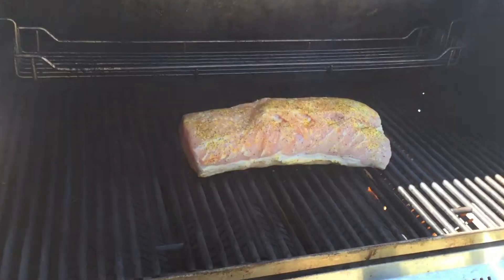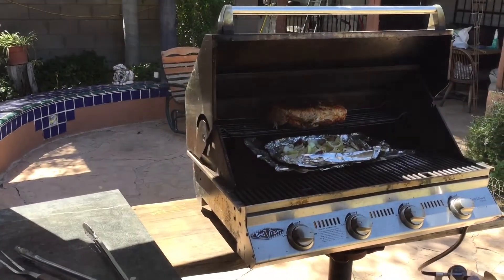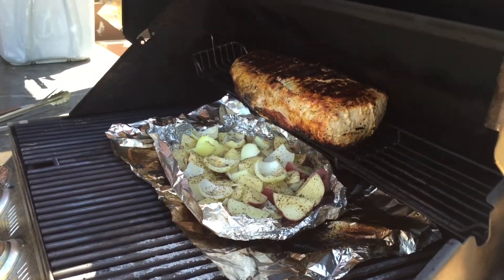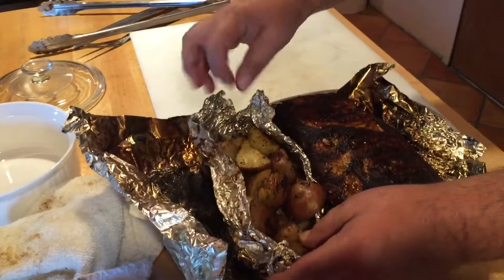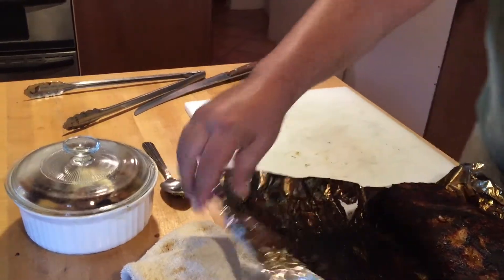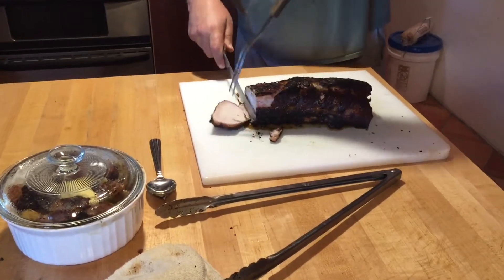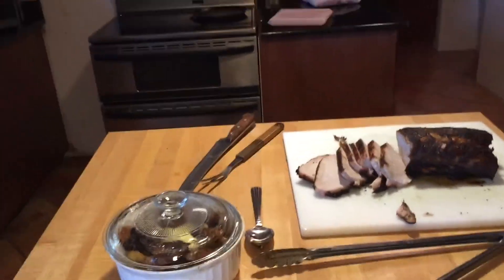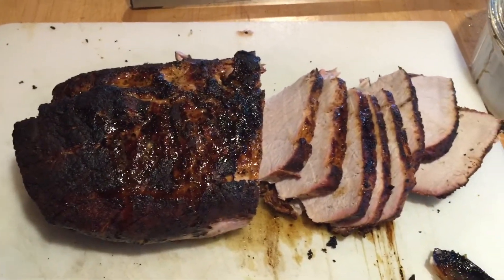Grilled then slow cooked pork and potatoes its what's for dinner at El Frankie's house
After working all morning I decided that's enough for today Sunday.

Now I'm going to cook a pork tenderloin. High heat both sides for 5+5 minutes
Then turn it down low for 3 hours. Spices -- lemon juice some shaved lemon rinds, black pepper, sea salt paprika, onion powder, turmeric